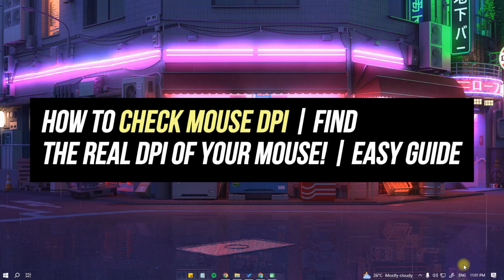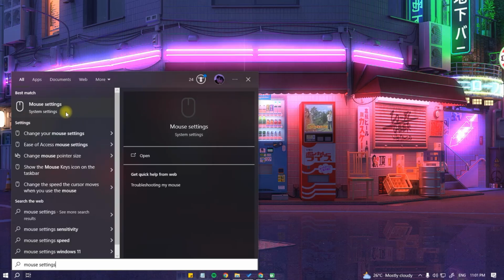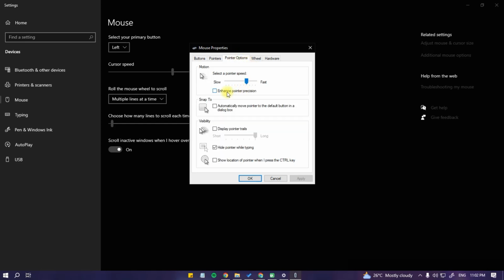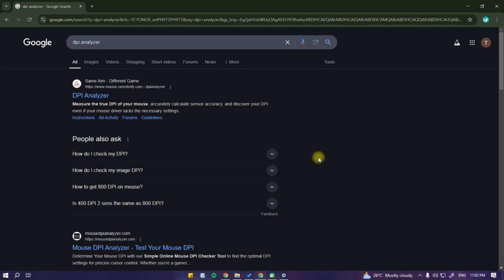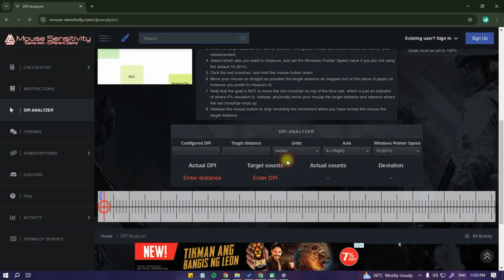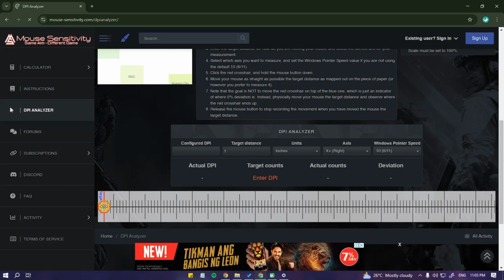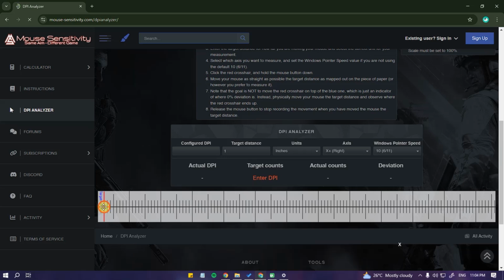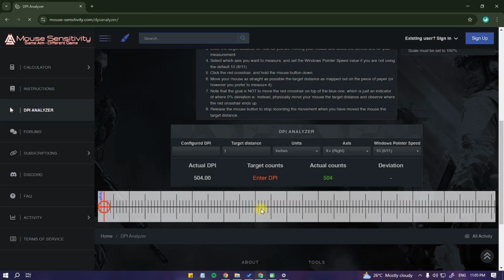How To Check Mouse DPI | Find The Real DPI Of Your Mouse! | Easy Tutorial Guide For Beginners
Discover how to check the real DPI (dots per inch) of your mouse with this easy tutorial guide for beginners.

Learn simple methods and tools to accurately find your mouse’s sensitivity settings, whether you’re using a gaming mouse or a standard one. Understanding your mouse DPI can help improve your precision and overall experience in gaming, design, or everyday use.